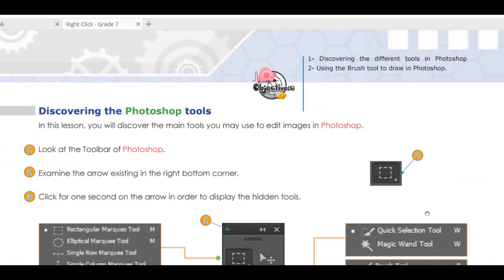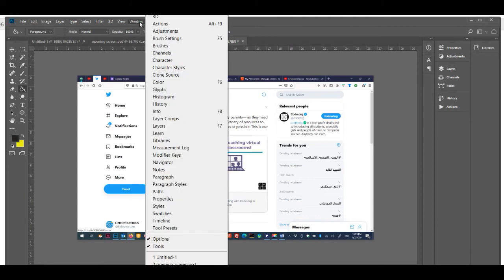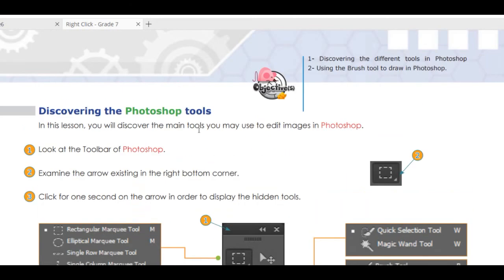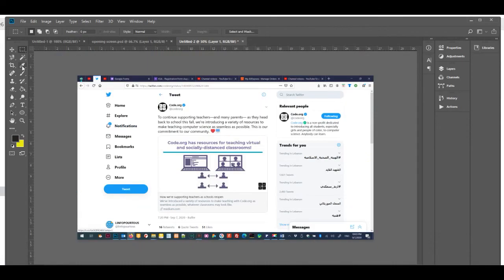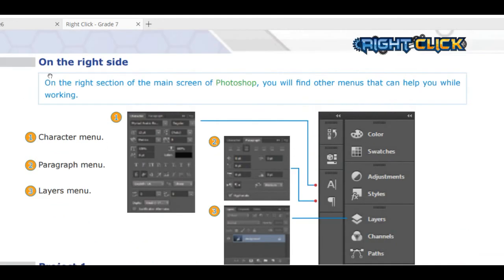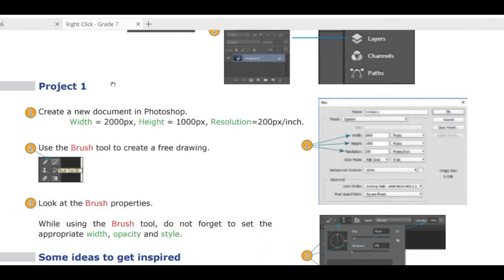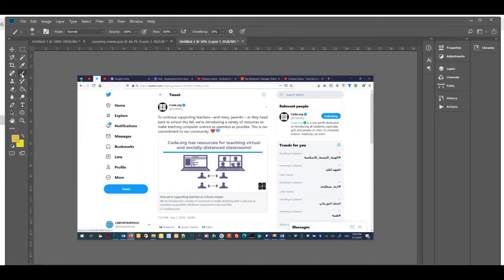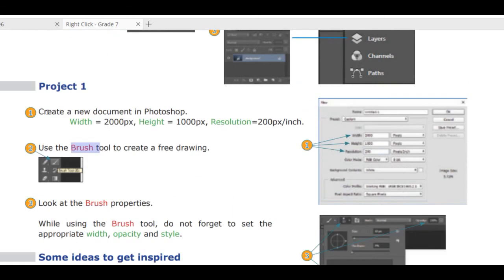Teacher Guide Right Click Grade 7 Lesson 2